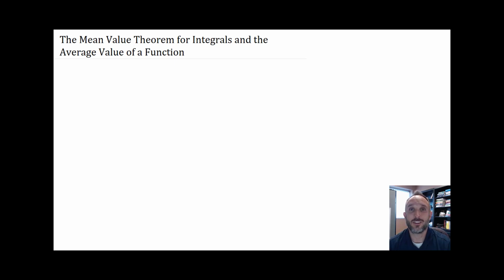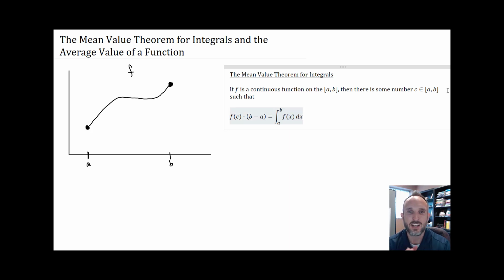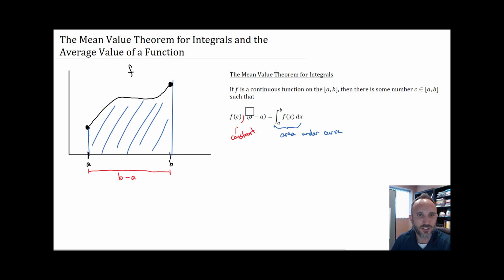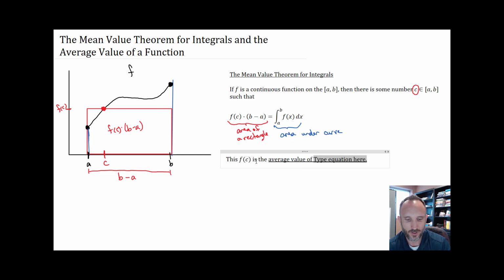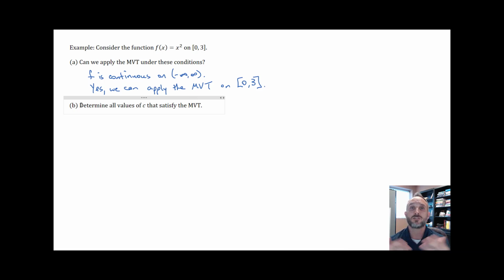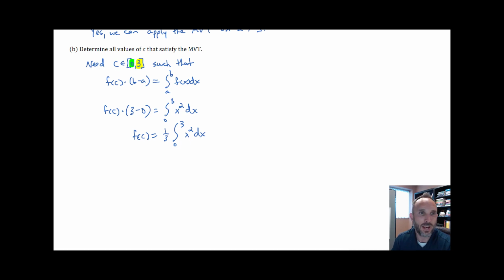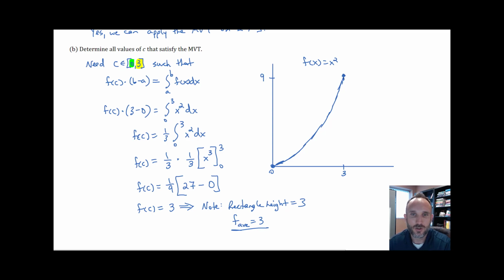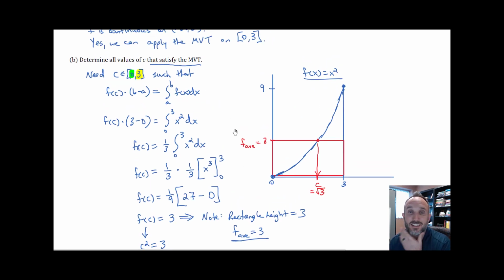The Mean Value Theorem for Integrals and the Average Value of a Function